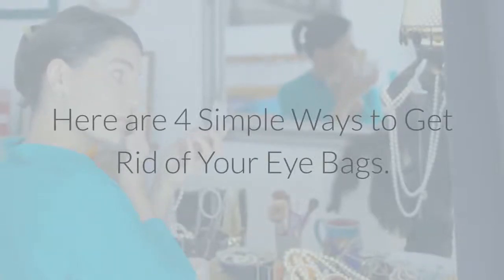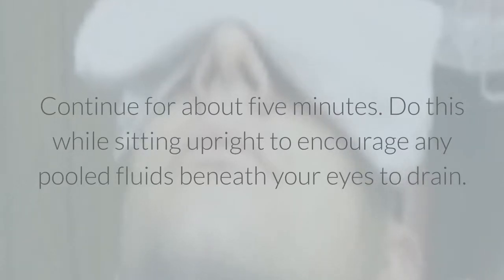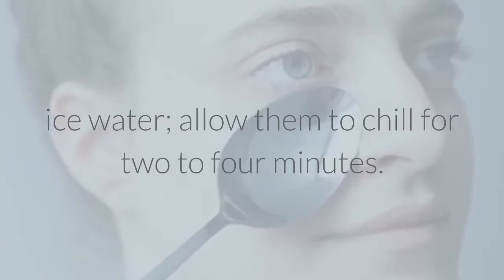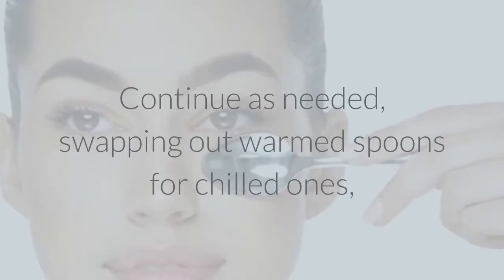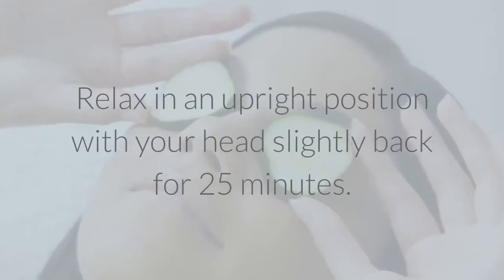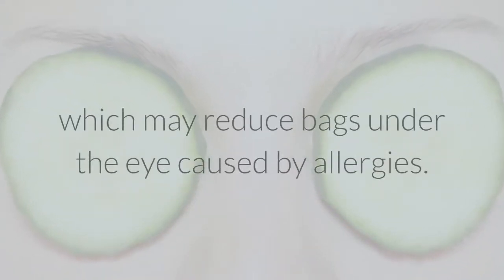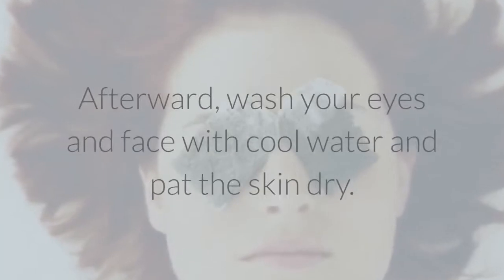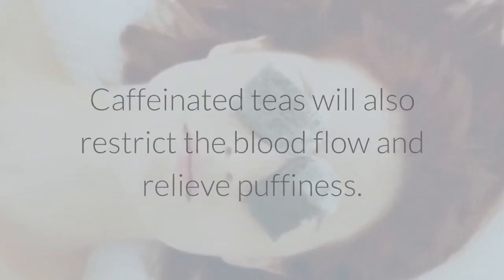How to get Rid of your Eye bags with this 4 Simple and Effective Ways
Here are 4 Simple Ways to Get rid of your Eye bags